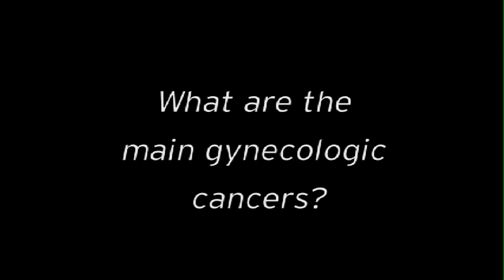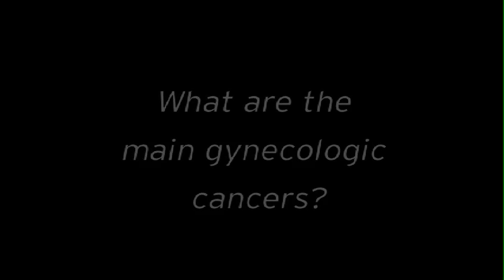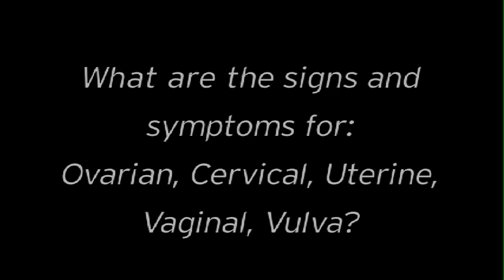Signs and Symptoms of Ovarian Cancer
Dr. Robert Wenham from Moffitt Cancer Center discusses signs and symptoms of ovarian cancer.